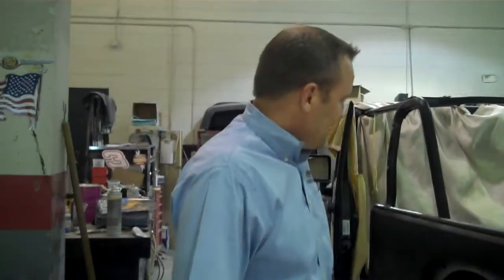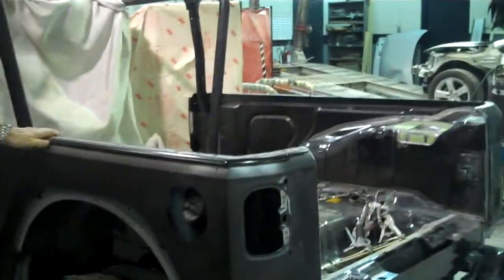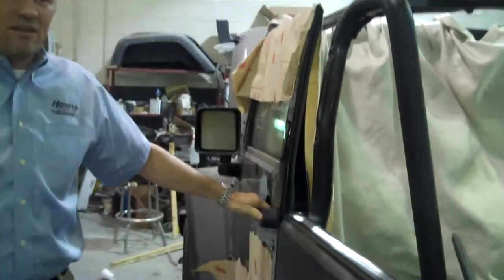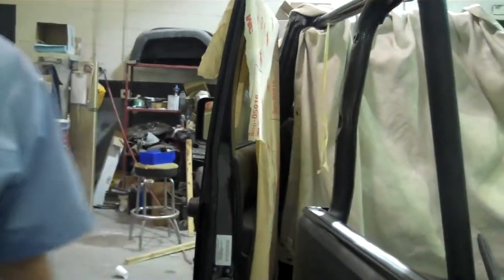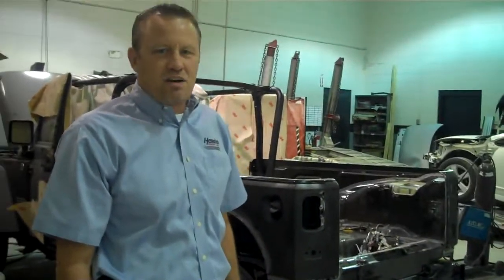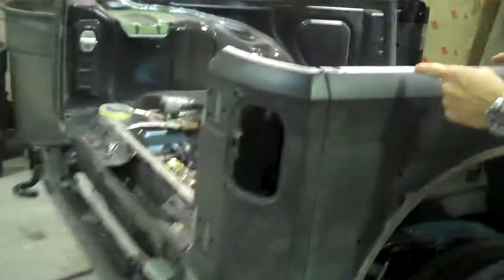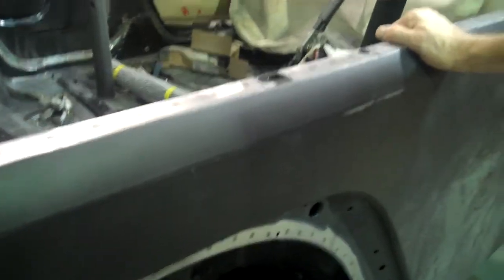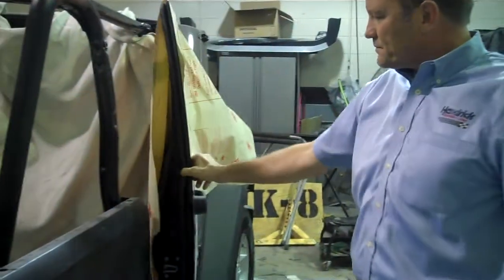JK-8 Project, Episode 6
The inner and outer panels have been welded on and they have got the doors on.  Live demonstration of how the panels were welded on.